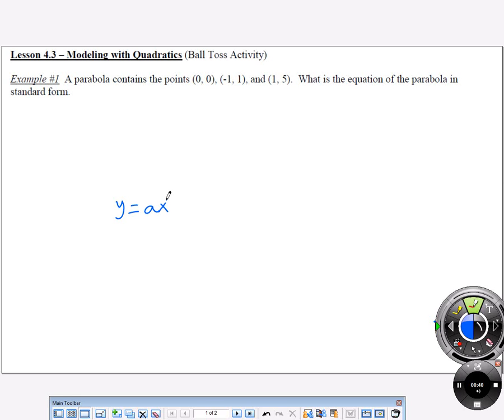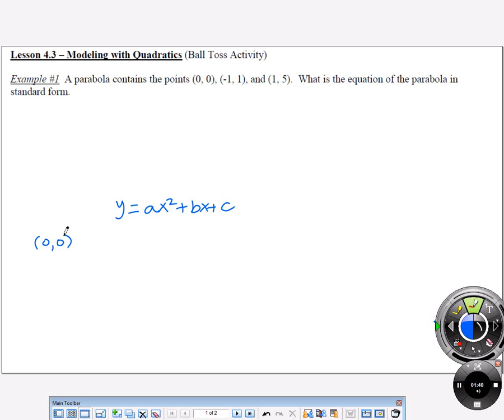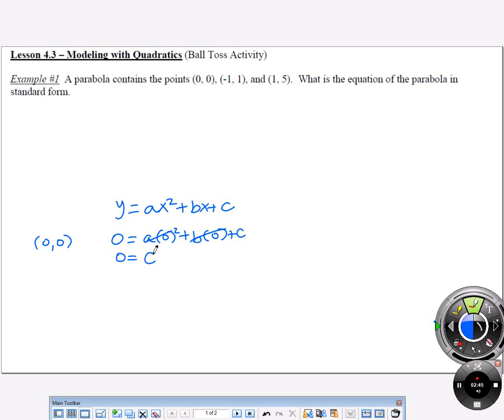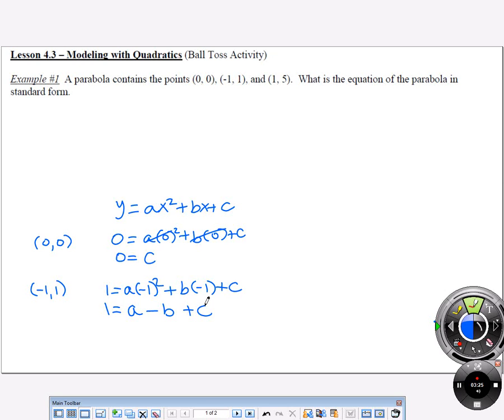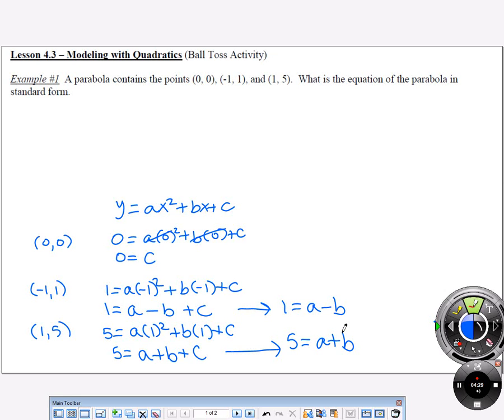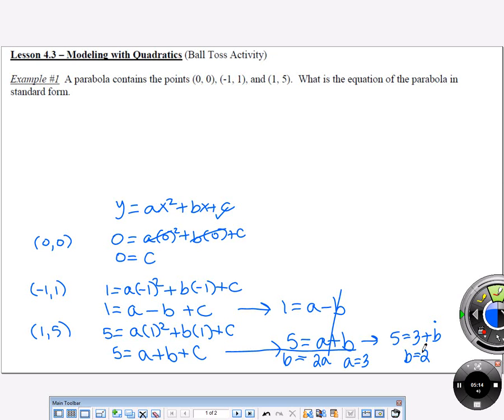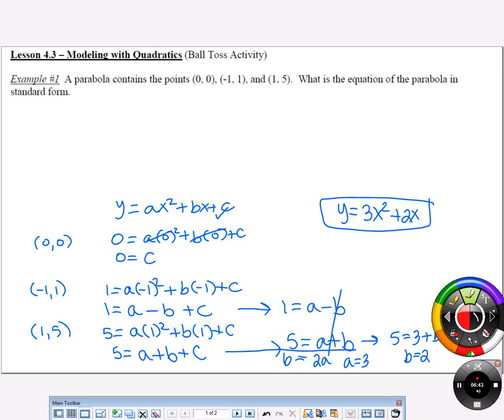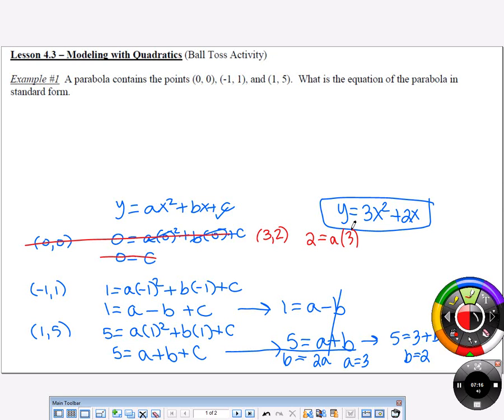Lesson 4 3 Modeling with Quadratics